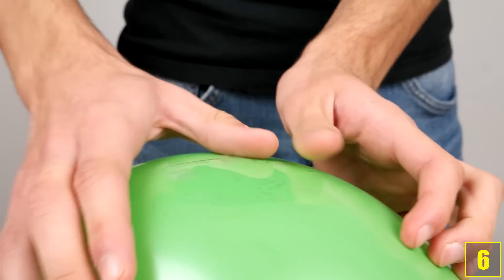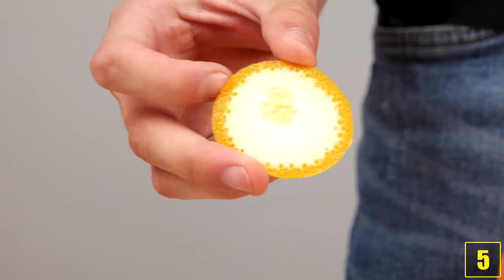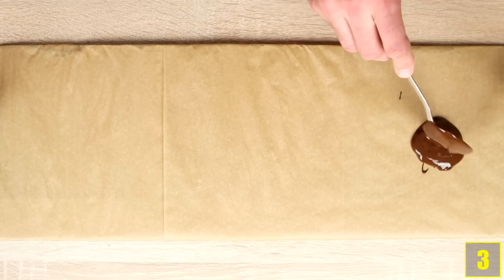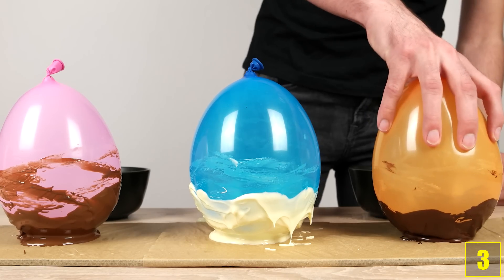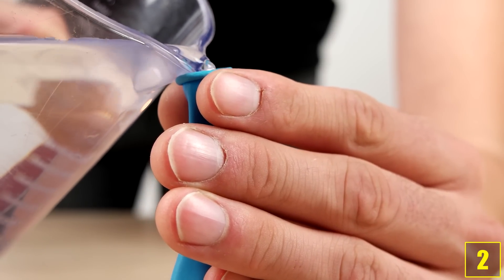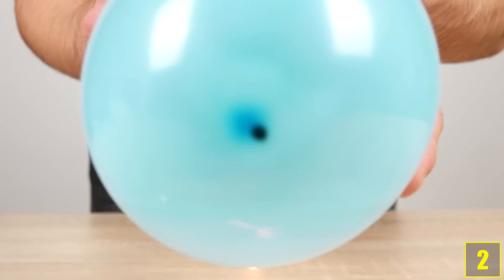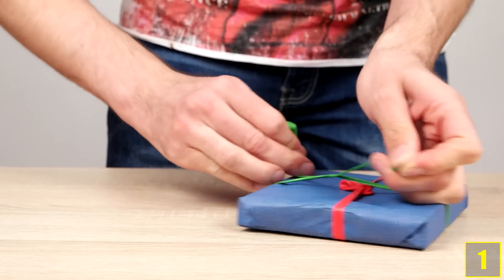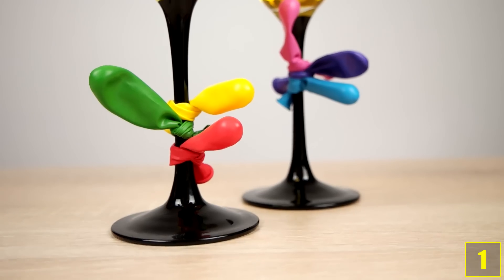6 Cool Things You Can Do With Balloons